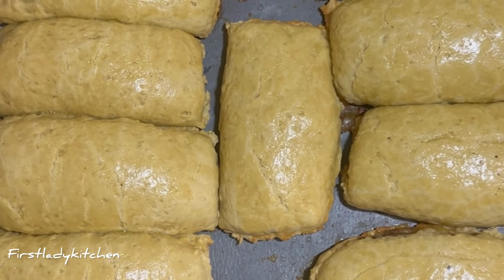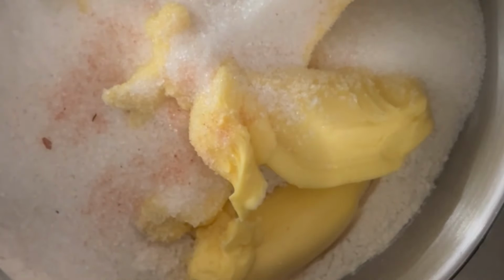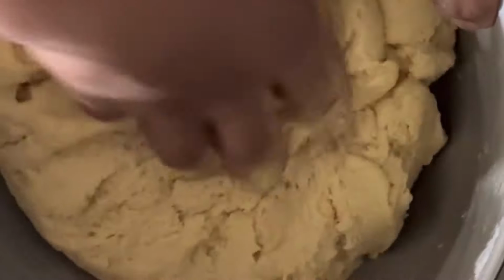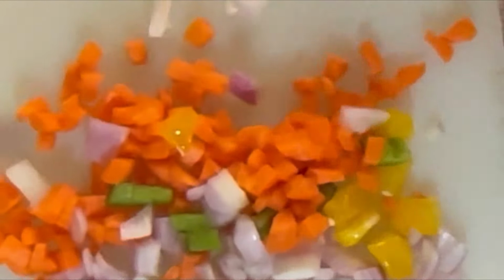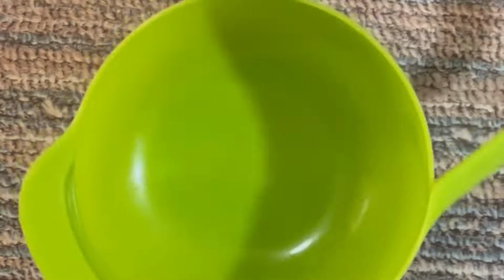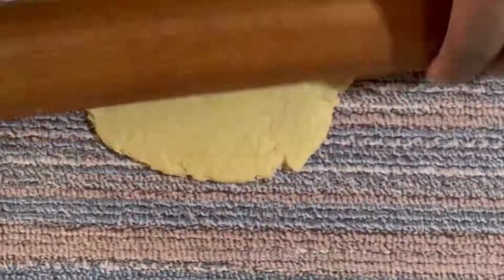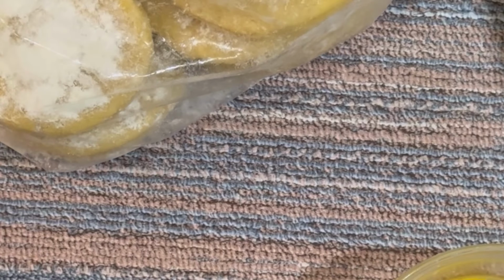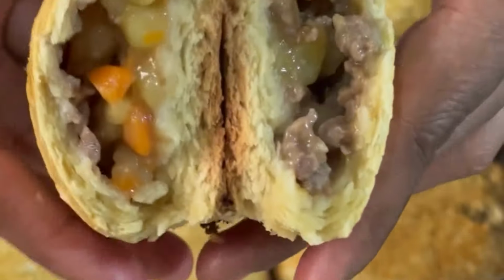Nigerian Meat Pie Recipe/ How to Make Nigerian Meat Pie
The Nigerian meat pies are delicious pastries filled with minced meat, potato and some carrots. The pastry is crunchy and rich in flavor. The filling is moist and it’s popular in Nigeria and it’s a must try recipe.

Links

Makes about 23-25 pies

Ingredients:

For pastry:
1kg all-purpose flour
500g butter
3eggs
A teaspoon salt
100g sugar
1 1/2 baking powder
1/2 cup water

500g minced beef
2large potatoes diced
1/4onion
1 large carrot diced
1 cup of Water
Pepper to taste
Thyme to taste
Oil
2Table spoon of cornflour
1egg for blushing